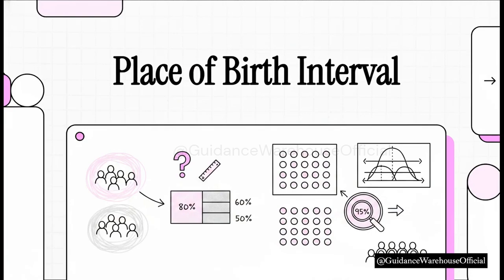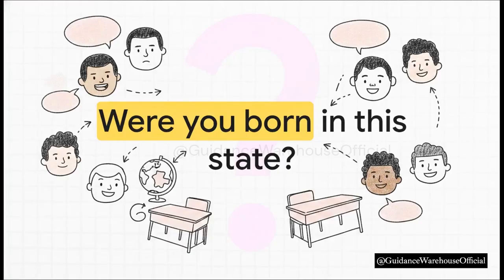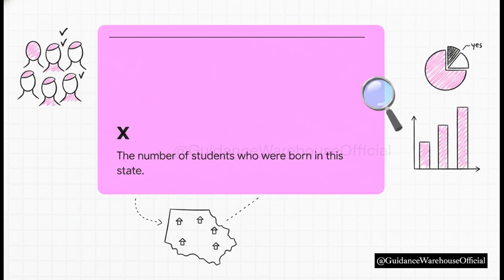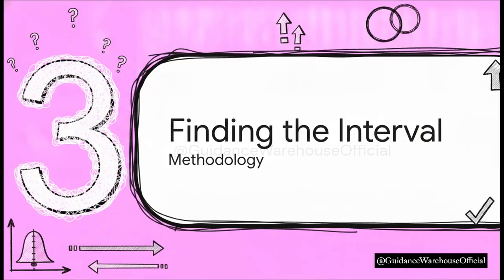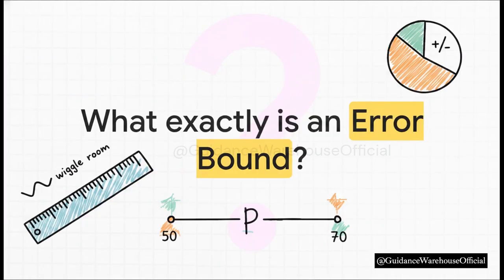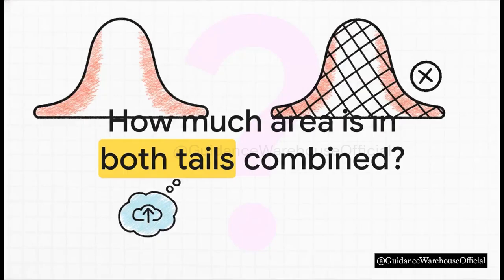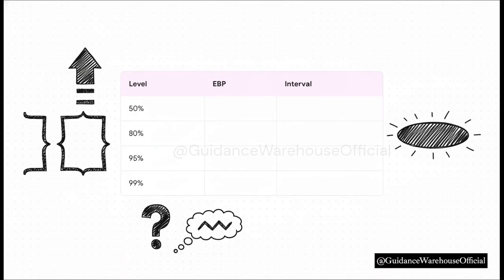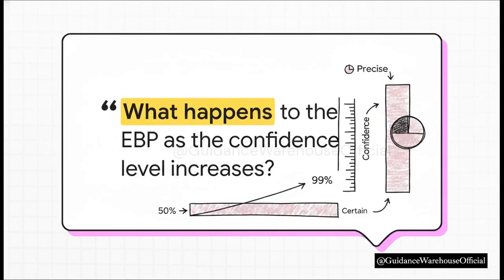Lecture 41 | Confidence Intervals for Population Proportions | Statistics Formula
Learn how to calculate confidence intervals for population proportions using the binomial distribution approximation. We use practical examples to find the estimated proportion of successes and the Error Bound for a Proportion (EBP).